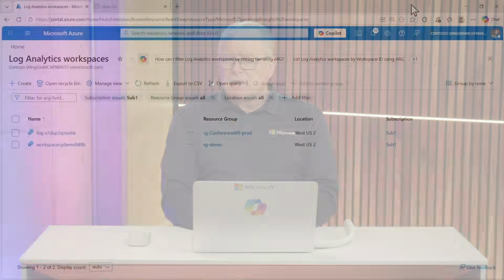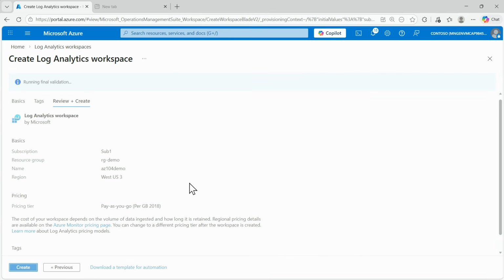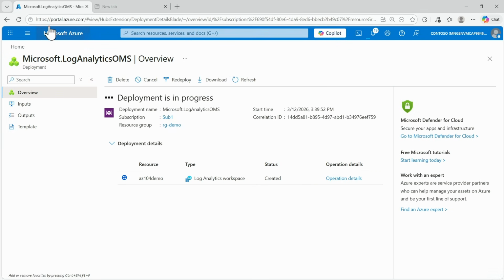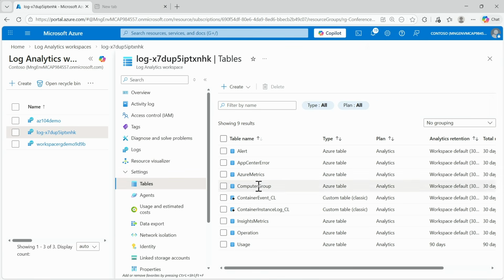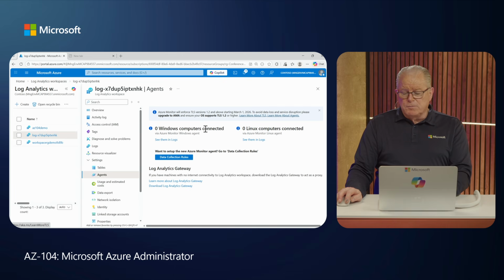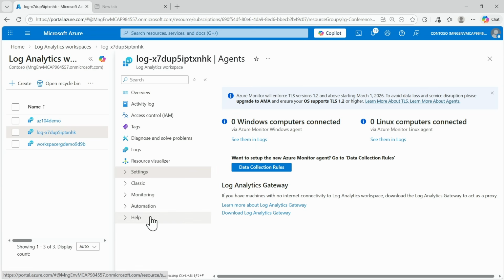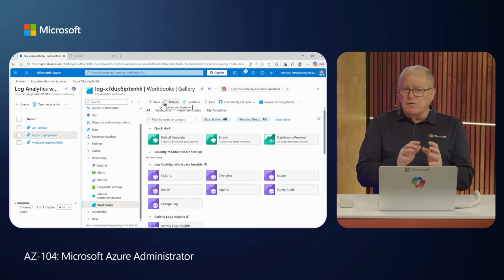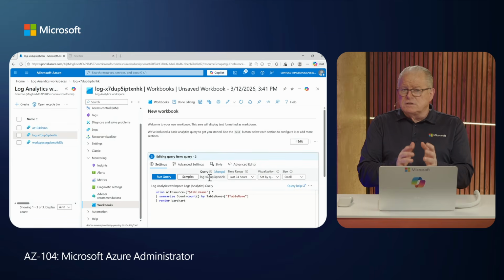Analyze your infrastructure using Azure Monitor logs and Course Conclusion | AZ-104 | Episode 29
This module will show you how to analyze your infrastructure using Azure Monitor logs and is also the conclusion of the course.